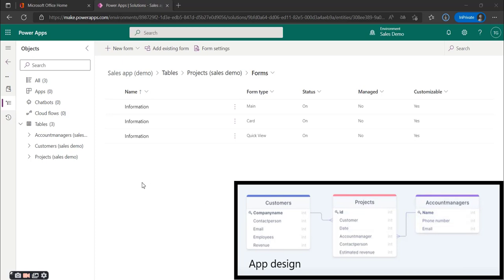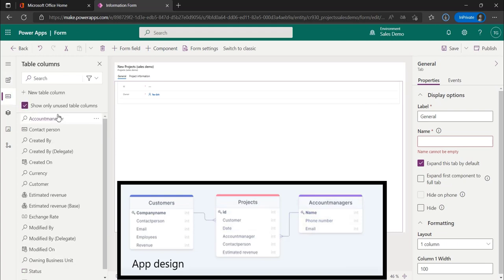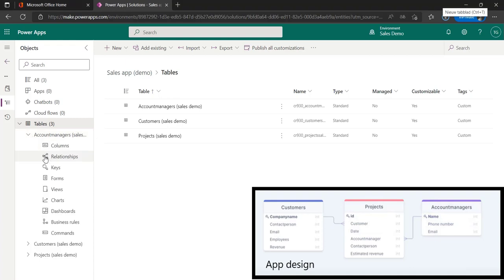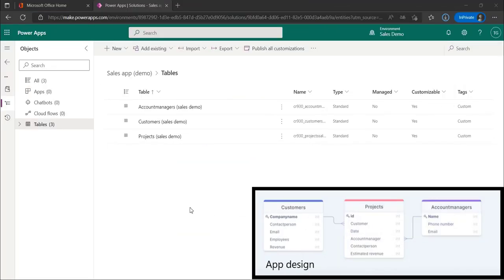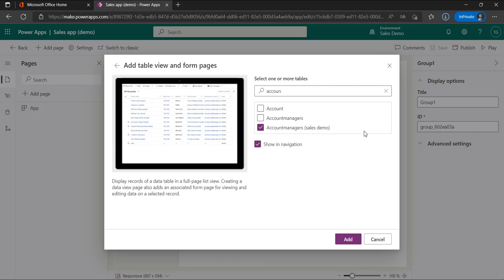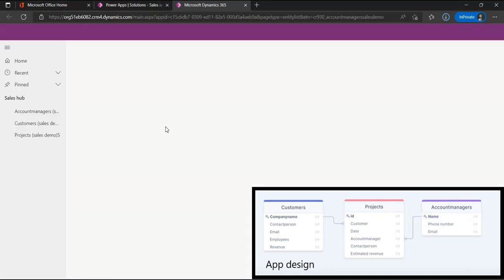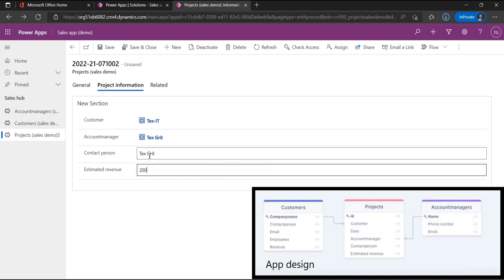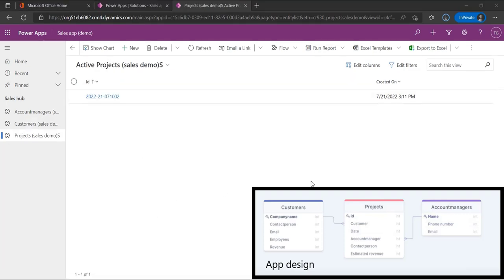Building a sales app in Microsoft PowerApps (EP. 2 setting up the form and interface)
In this series we are going to build a simple app model driven app in powerapps. This series also includes other tools from the power platform.

The aim of this series is to show as many functionalities of the power platform as possible.

 Timestamps-

0:00 - Intro
0:22 - Creating the forms
4:07 - Creating the app
6:20 - Testing the app
9:00 - Outro